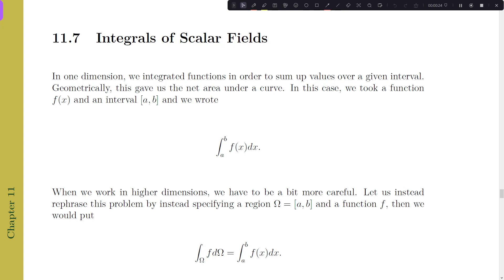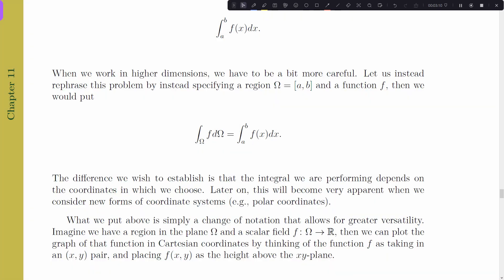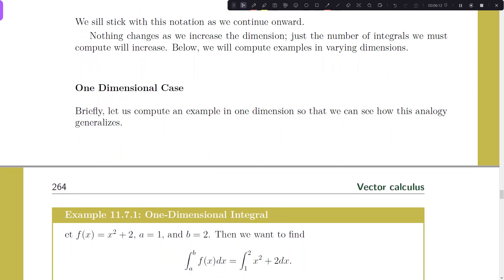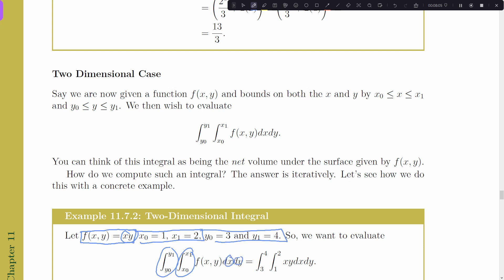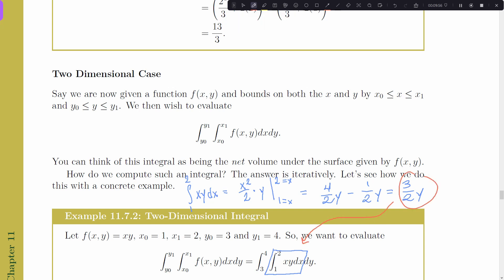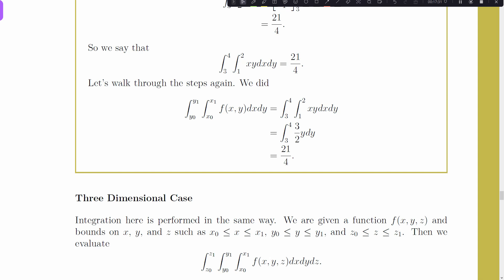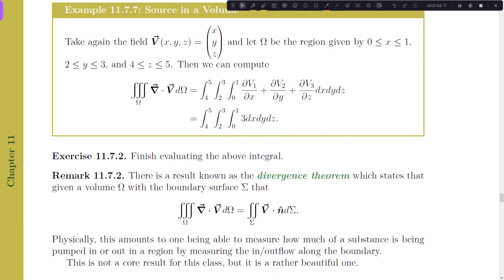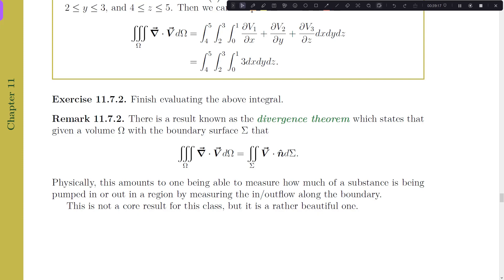Integrals of scalar fields